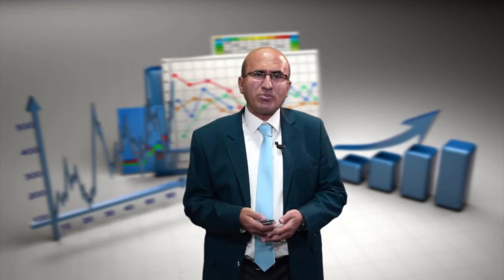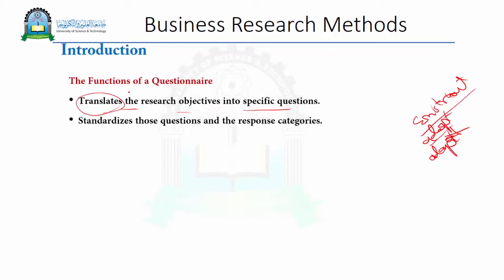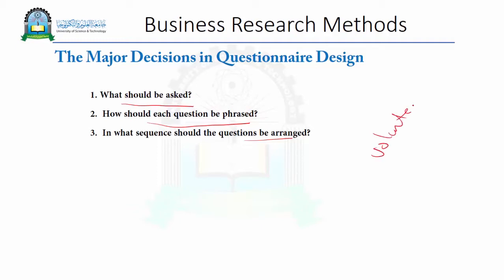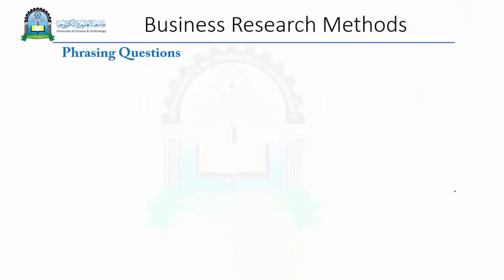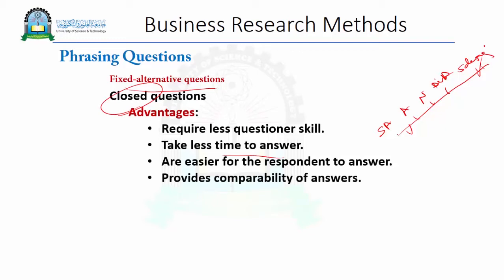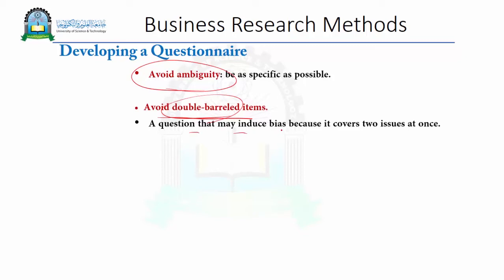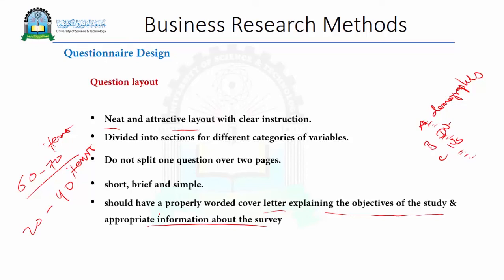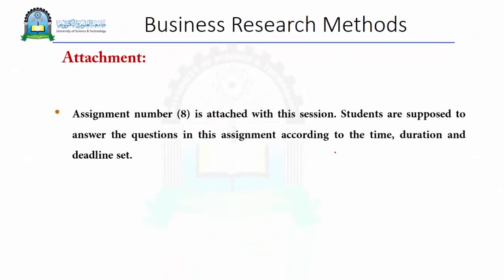إعداد وتصميم الاستبيان في البحوث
تصميم الاستبيان
أ.د. مراد محمد النشمي
أستاذ إدارة الأعمال المشارك